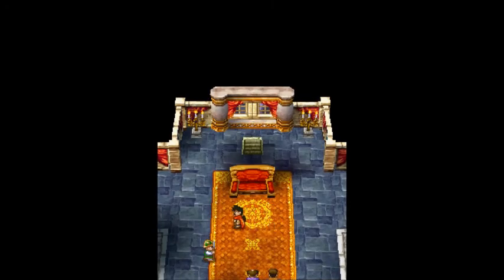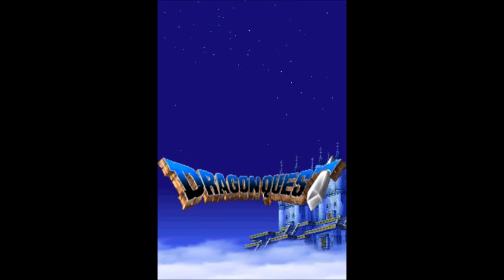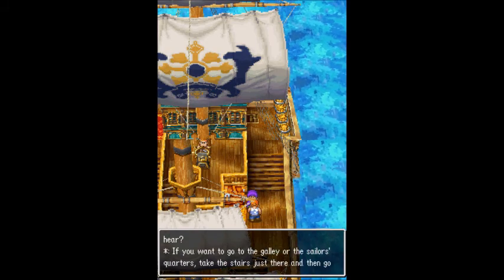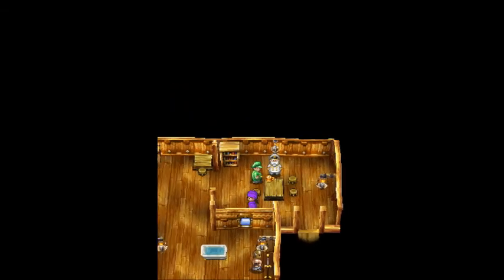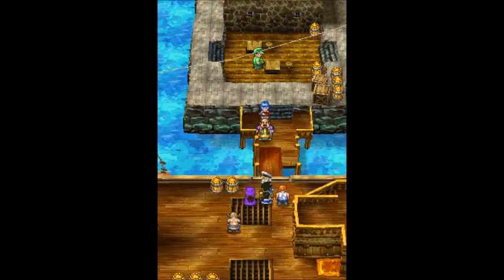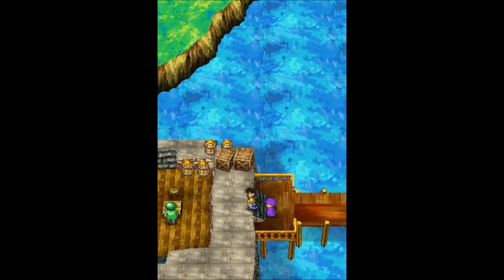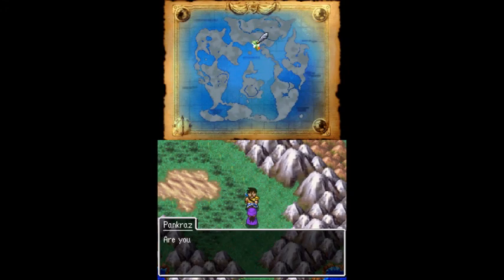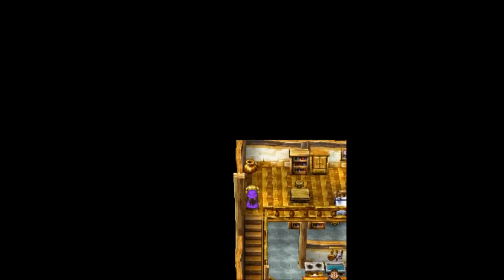Let's Play Dragon Quest 5 part 1 (Nintendo DS version)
Yep so we are now playing dragon quest 5.

I will upload one episode each week because this game is pretty hard to just let's play since you will need to find out where to go sometimes so I might need to play it before recording.